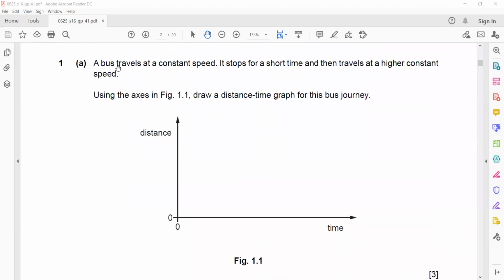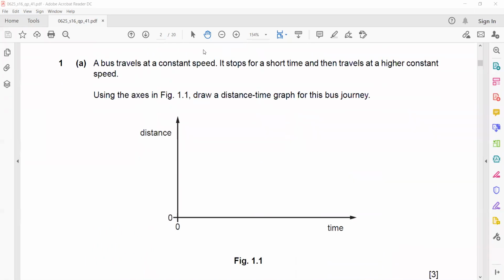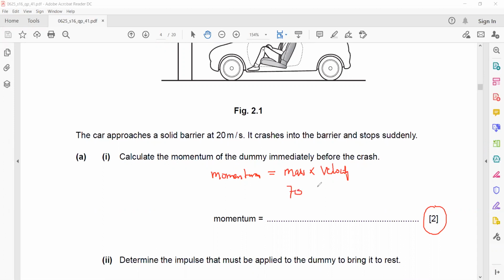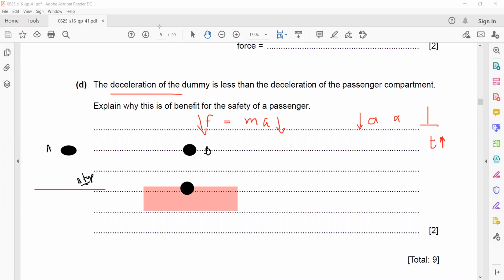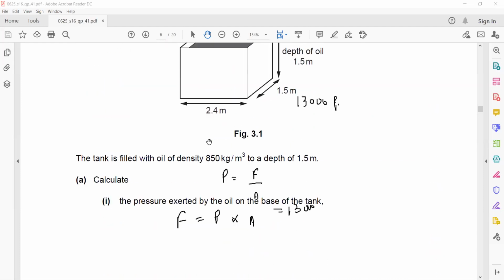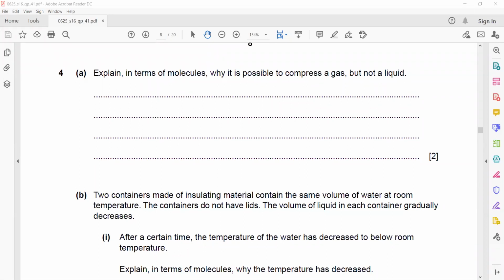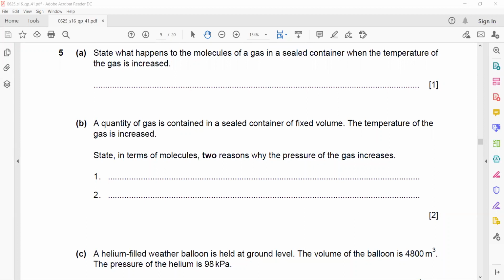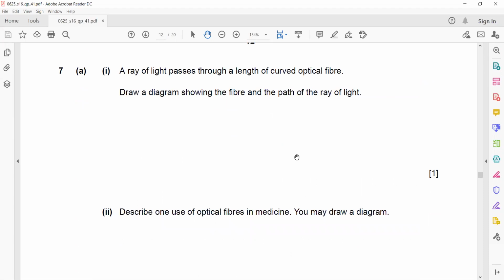May june 2016 Cambridge IGCSE Physics 0625/0972 paper 41 students doubt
Past paper questions inquired by students 0625/0972